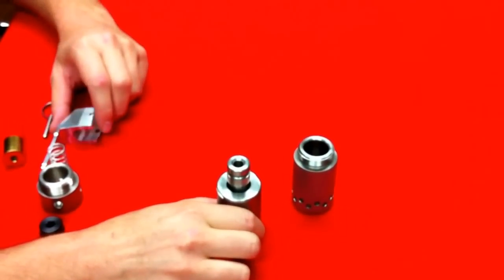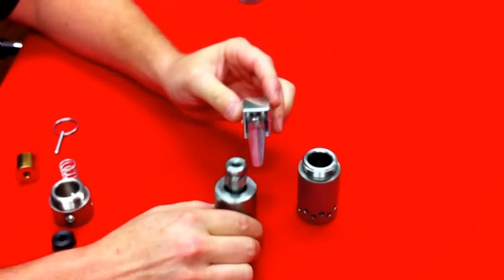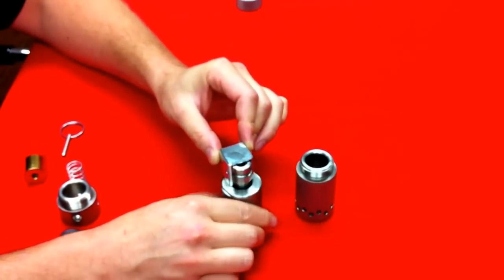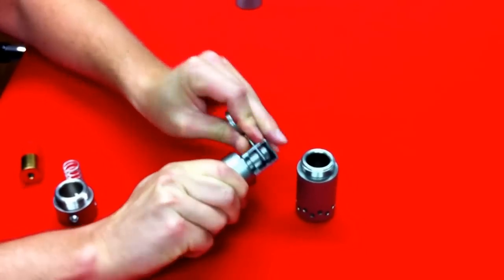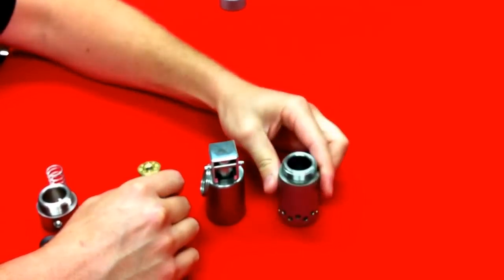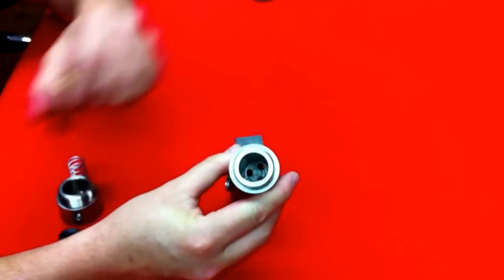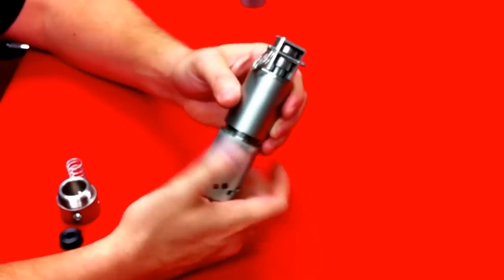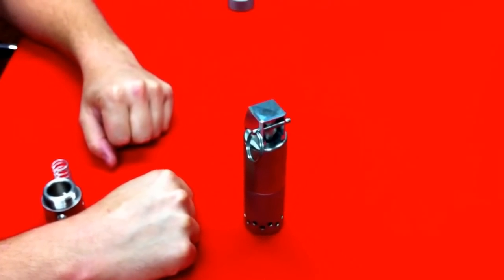Loading the Royal Arms FBG-1 Flash Bang Grenade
How to load the Royal Arms FBG-1 Flash Bang Grenade Trainer Part 5. This video shows how to load the FBG-1 The FBG-1 is a Revolutionary Impact Detonated Flash Bang Device which creates 175dB, 4psi of over pressure and 500K CP.   The FBG-1  Flash Bang was designed to provide realistic training at a low cost per bang.